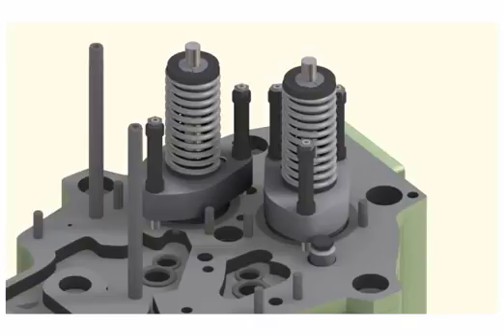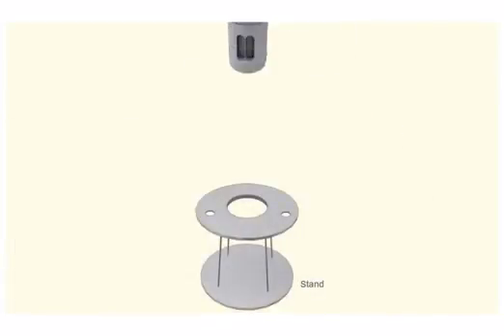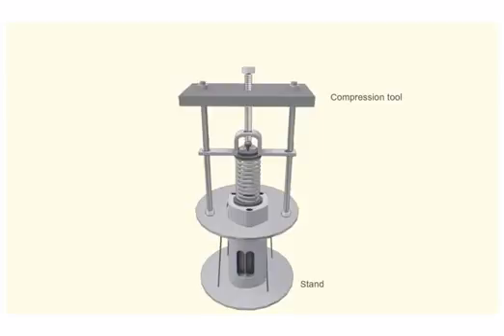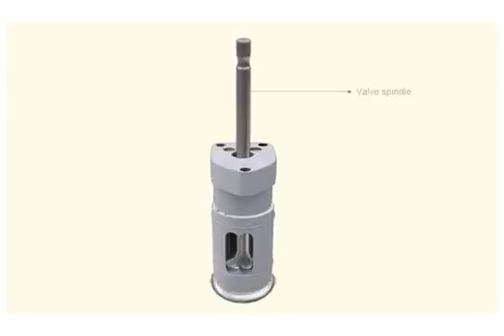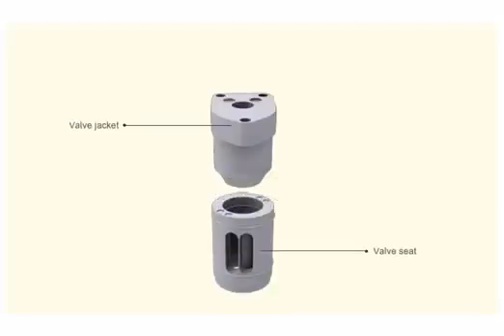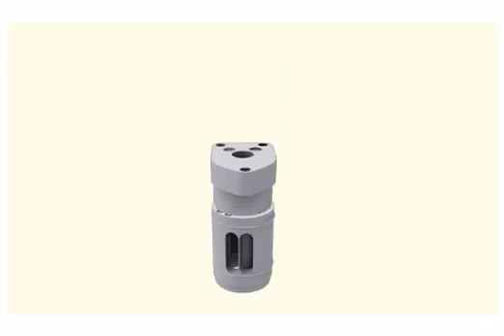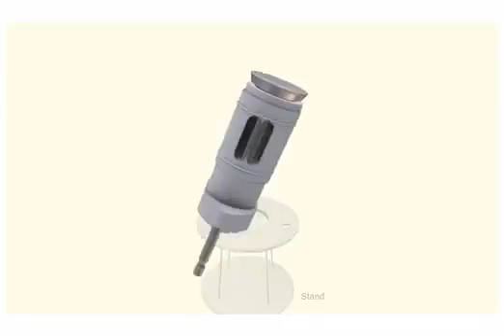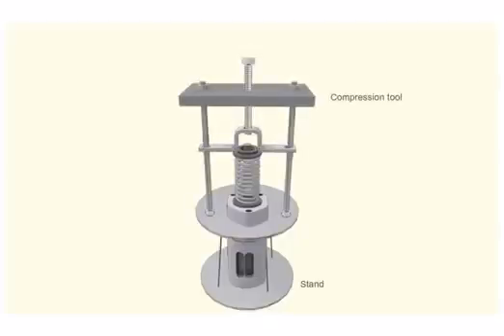Auxillary Engine Caged Valve Overhaul